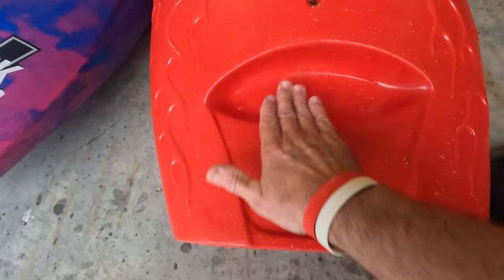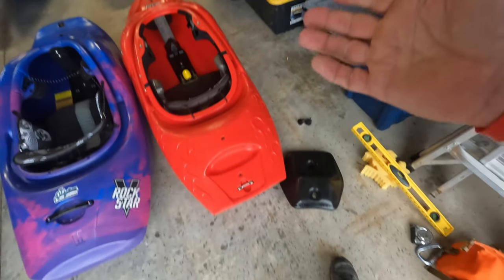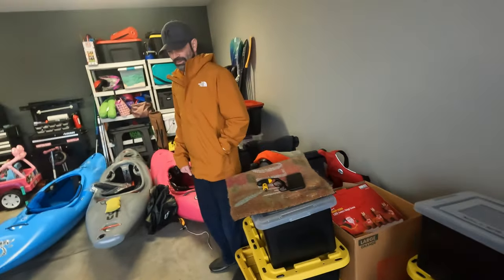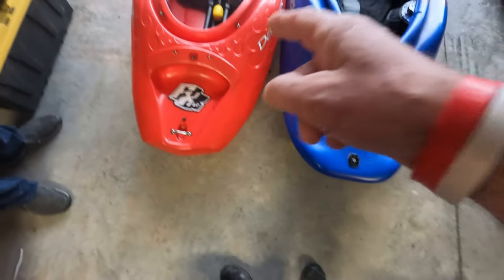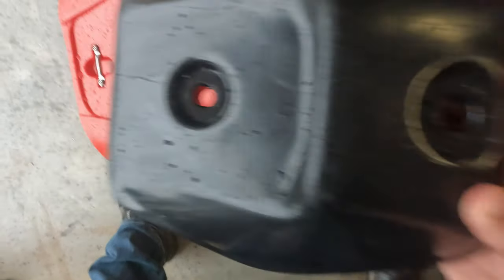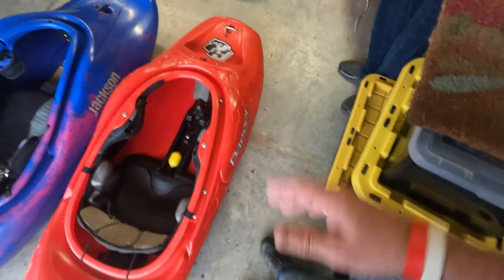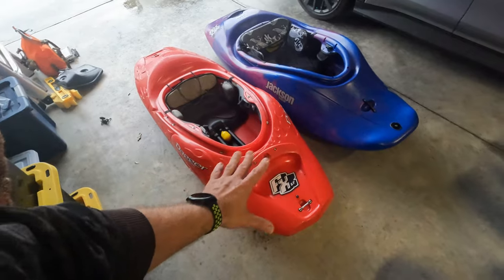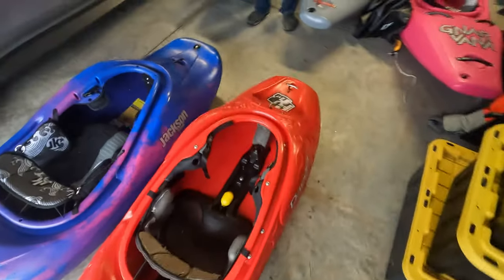Spud Kayak Evolution" 2003 Spud Vs 2023 Spud"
Dagger Kayaks FX
Jackson Kayaks Rockstar 5.0

DESCRIPTION
Jackson is proud to continue our legacy of making the best freestyle boats in the world with the Rockstar V. Our goal when designing this boat was to combine the best qualities of our favorite older playboats with a sweet, new shape that will make everyone excited about playboating. The Rockstar V makes it easier to have more fun in every type of play environment. Waves, holes, flatwater, and downriver just got awesome!

Whether you’re just learning to get vertical in the flatwater, or hoping to WIN the next World Championships, this boat will make it easier.
Features:
Double rails for superior carving
Loosest hull for spins
Increased comfort for knees
Increased foot room
Jackson Kayak’s Bees Knees Thigh Hook System for increased contact and control in the thigh brace area.
Jackson Kayak’s Uni-Shock Bulkhead System – the highest shock absorbing system on the market.
Jackson Kayak’s Sweet Cheeks Seat System – the only adjustable seat system that can be shaped to you for all day comfort.
Jackson Kayak’s Foam Footblock System – a footblock with individual wedges to cater to your inseam
Available in three broader sizes – Small, Medium, and Large
Designed for:

Anyone looking to try freestyle kayaking. Whether you’re hoping to get your first surf or cartwheel, or win the World Championship, this boat is designed to PLAY.

0:00 intro
0:45 specs
1:26 deck compared
4:25 flames
6:29 outfitting
14:39 sidewall
15:45 hull walkthrough
16:34 final thoughts